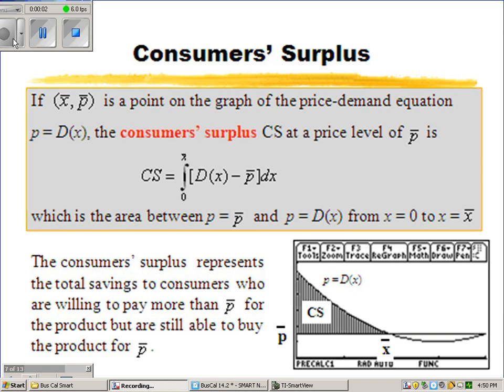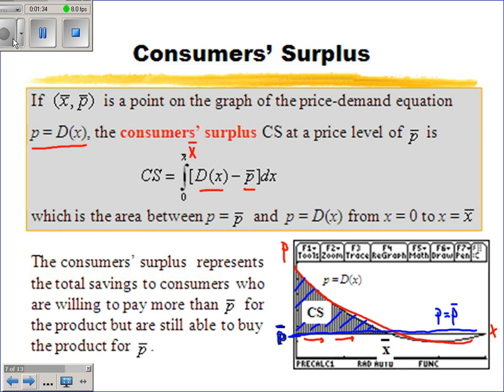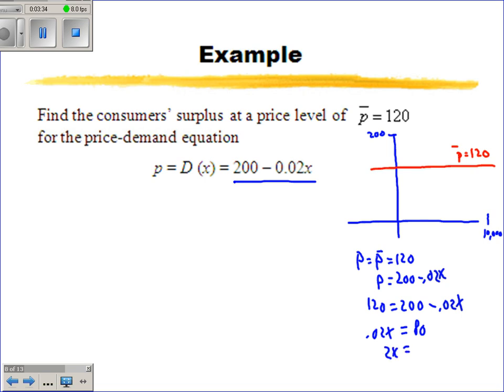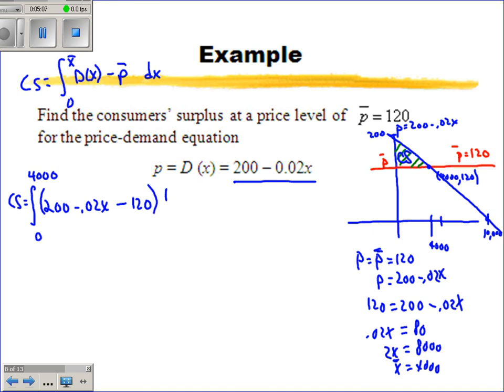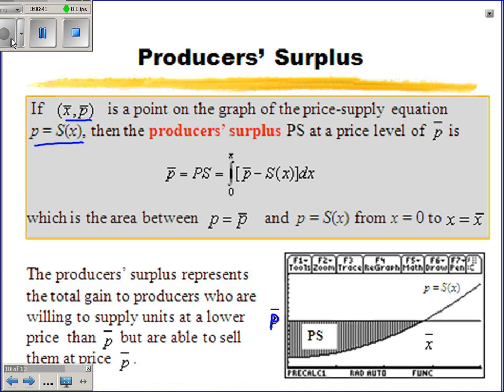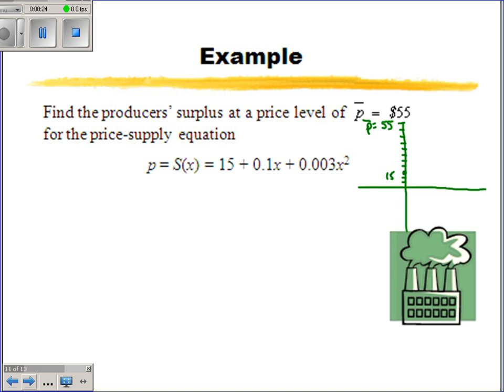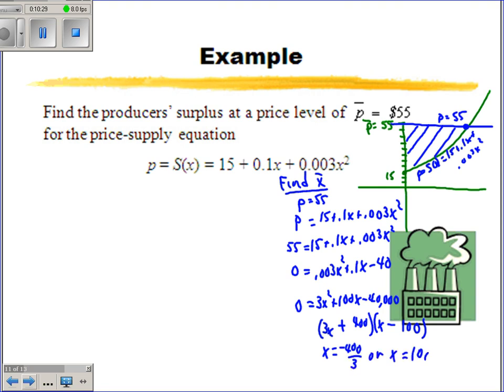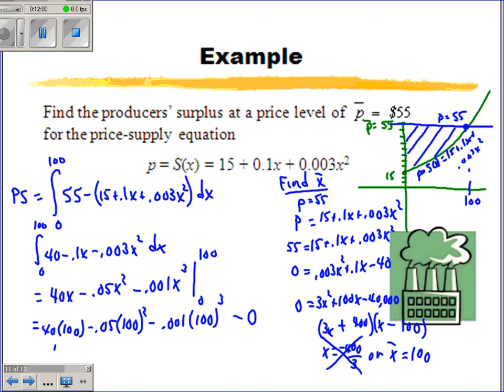BusCal 142 Obj 2